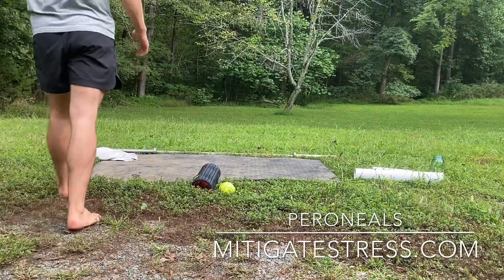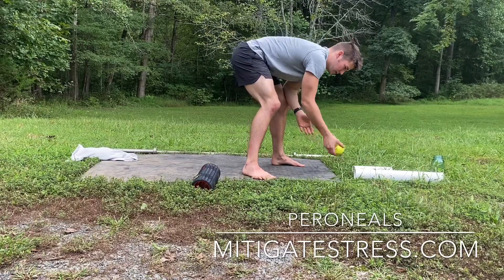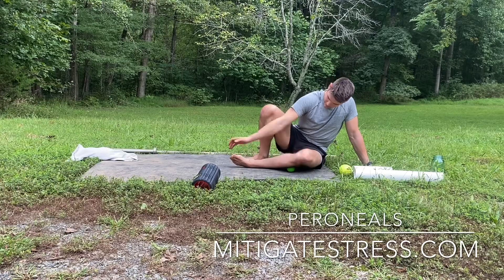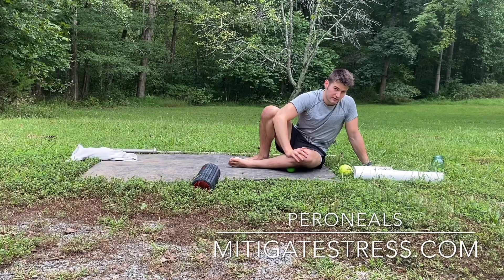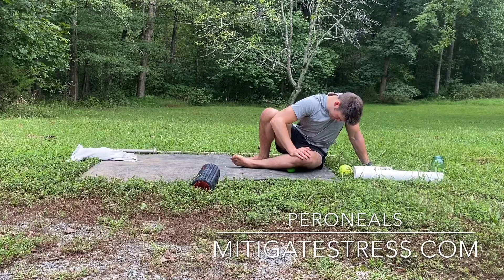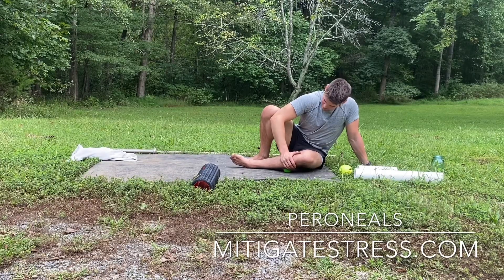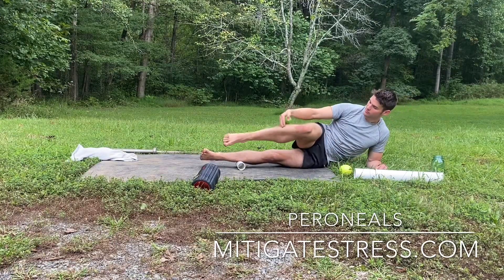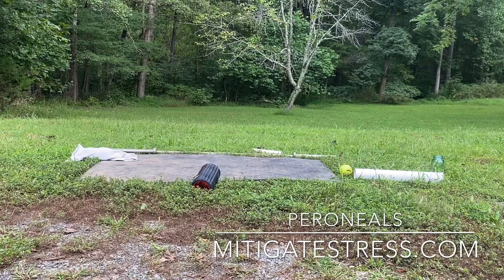Fix Flat Feet & Ankle Pain - Peroneals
^ Download our FREE Triggerpoint Guide ^
The Ultimate Performance and Anti Stress drink.
Check out our Magnesium Bicarbonate Drink, it’s the highest concentration/absorption at an affordable price.
Also, Check our our Foundational Fitness Program.
We include Postural Performance based trigger pointing, correctives and movements as well Anti Stress Foods, Lifestyle, Recipes and more.